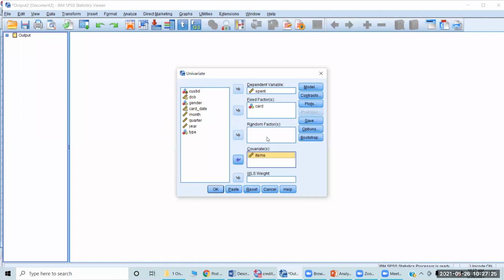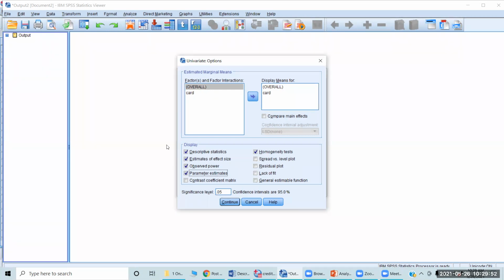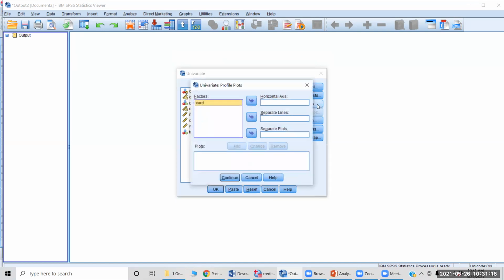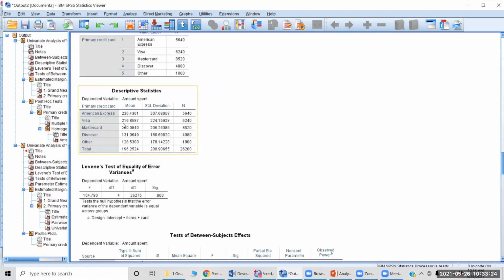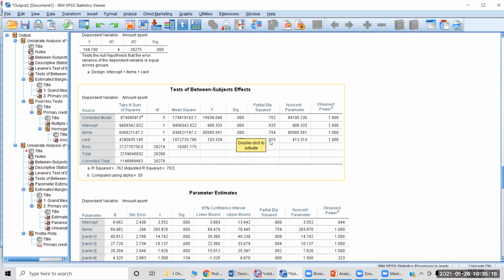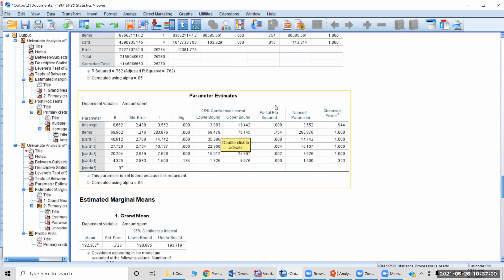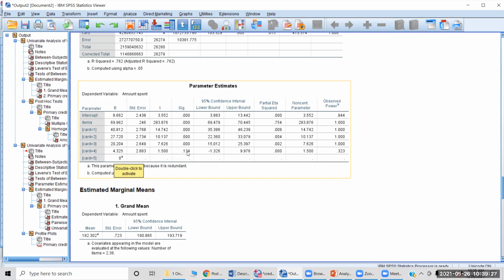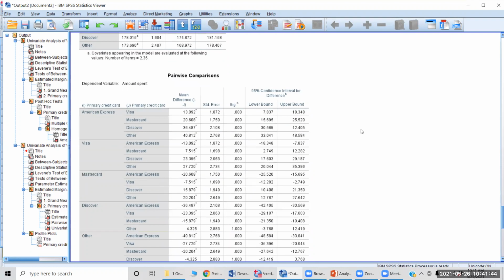ANCOVA in SPSS - Estimation and Interpretation. || One-Way ANCOVA (PART-2)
Six videos in a row include discussion on comparison of ANOVA (One DV and one categorical IV) and ANCOVA (One DV, one categorical IV and one continuous IV); then how with the inclusion of one more categorical variable in the model the ANCOVA is changed to Factorial ANCOVA. Discussion in these videos also include concept of moderation, double moderation, testing of heteroscedasticity-the rejection of Levene’s Hypothesis of homoscedasticity and meanings of different results.

Video 2: ANCOVA in SPSS - Estimation and Interpretation

Link for Video 1: Difference Between ANOVA and ANCOVA is explained with example using SPSS.
ANOVA vs ANCOVA in SPSS
 ANOVA results

Link for Video 3:  ANCOVA- What if Levene-Rejected
ANCOVA in SPSS
 Locating Hetero

Video 4: ANCOVA- Curve Estimation-Moderation
: ANCOVA-Simple Moderation in SPSS
 Curve Estimation

Link for Video 5: Factorial ANCOVA & Double Moderation in SPSS
 Results
 Meanings